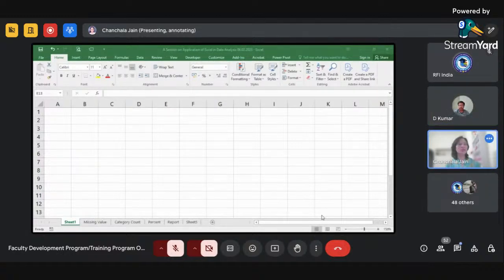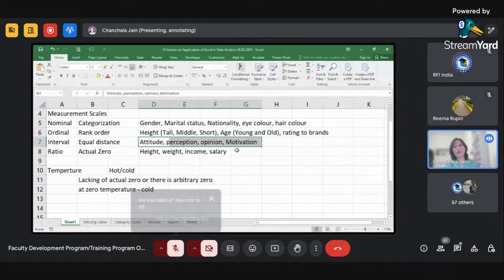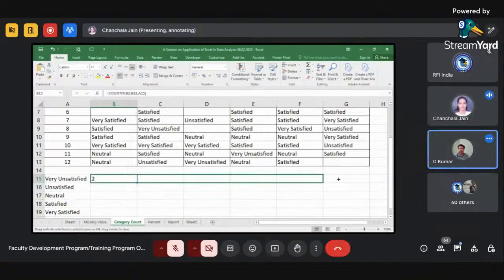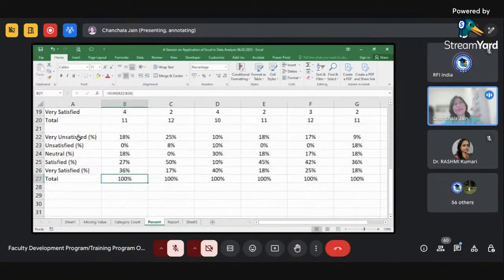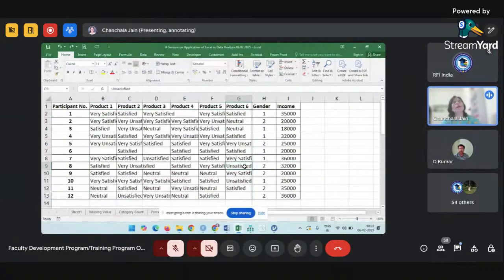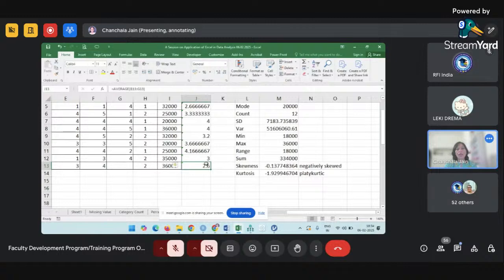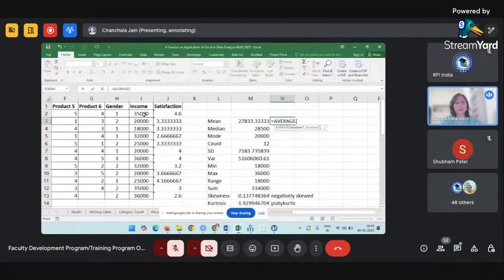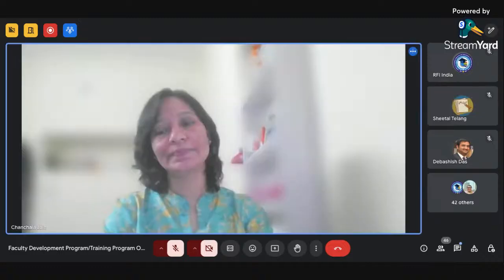Day-4 Application of Excel for Data Analysis (Quantitative Data Analysis)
On “Advance Tools and Techniques for Research Methodology